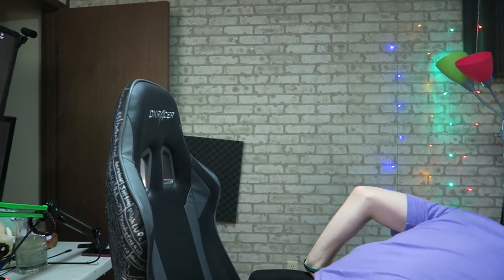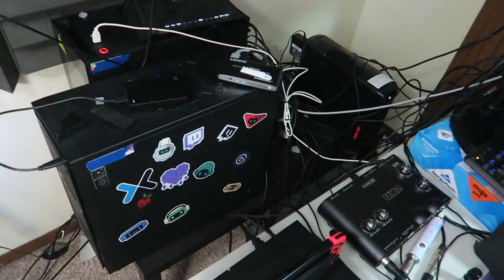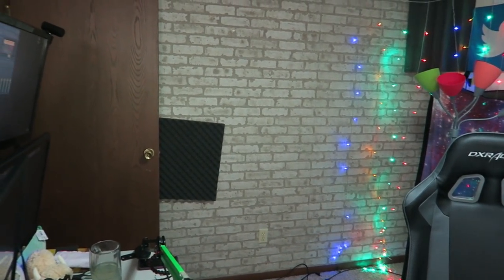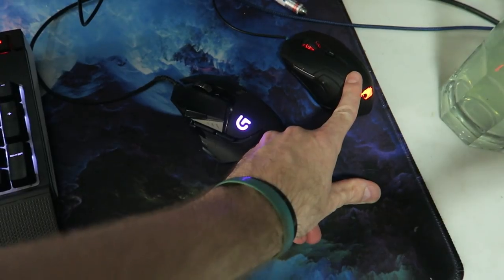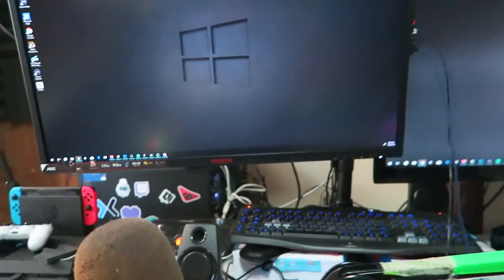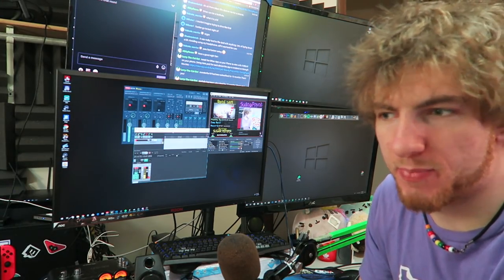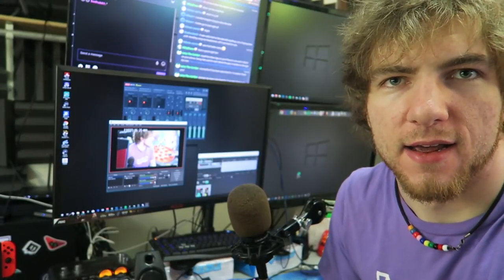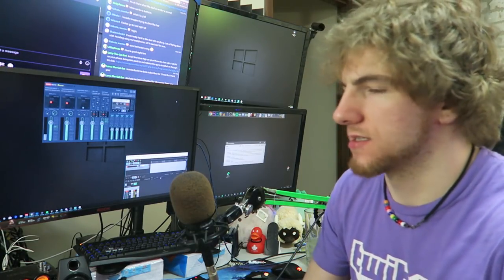$9000 SET UP TOUR 2018 - DSLR as Webcam, Dual PC, VR, Quad Monitor Set Up for YouTube, Twitch, Mixer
Here's my set up tour for my YouTube/Twitch/Mixer livestreaming and video editing set up. It's long, I know, but I have a bunch of stuff. Also, sorry the audio quality stinks compared to my usual. That G7X has a bad microphone.

I have most of the things in this video listed off on my twitch, which you can view (and follow, heh) right